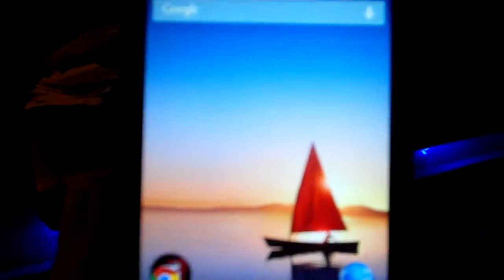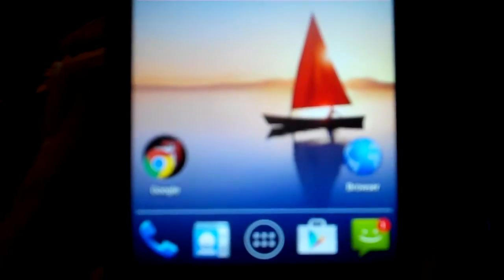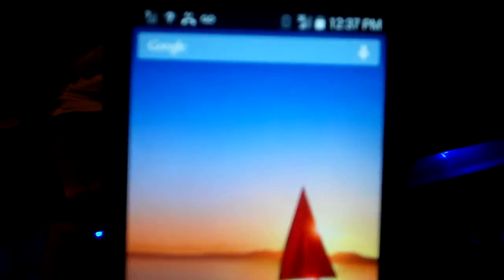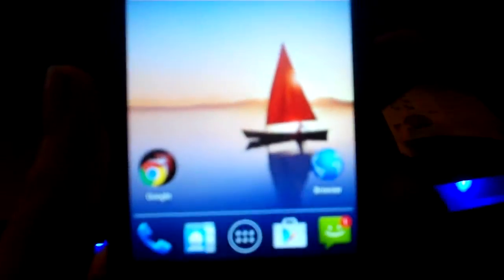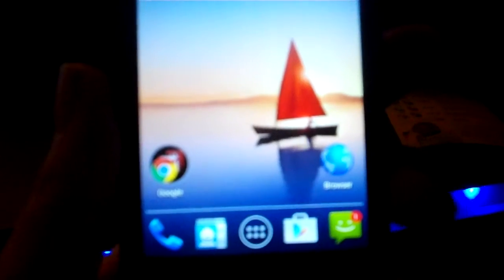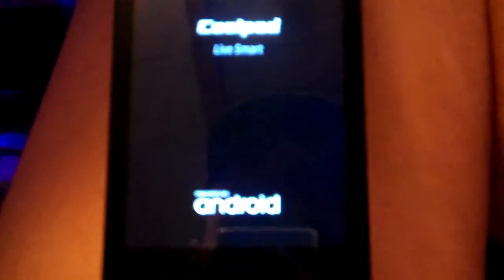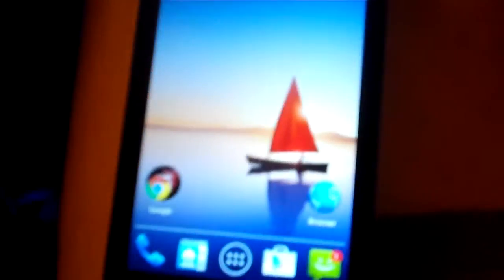PSEC - 2016 - Dave Kelso Gets Free Android Phone [hd 1280 x 720]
ABOUT: In this episode of "Paradigm Shift - An Educational Comedy" that we have titled as "PSEC - 2016 - Dave Kelso Gets Free Android Phone" -- Dave Kelso (Time Warrior) talks about how he got a free smart phone, running Android Linux. It's not quite the Galaxy S7, but its still a pretty reasonable phone.

Applicable Hashtags